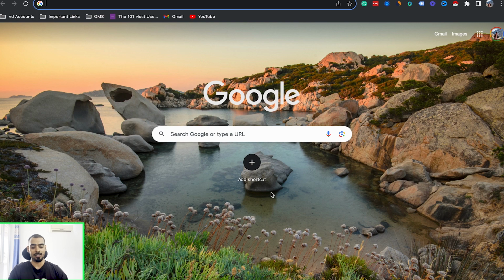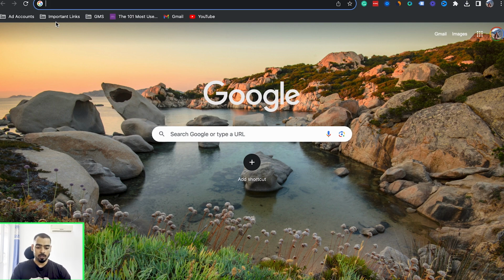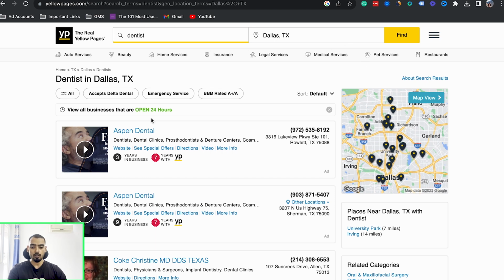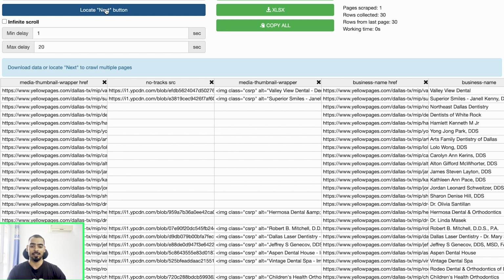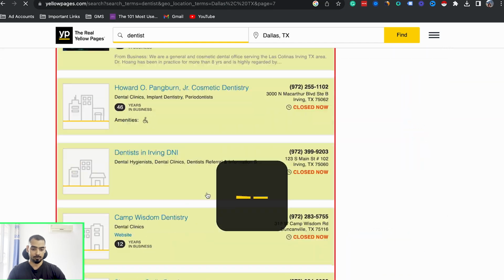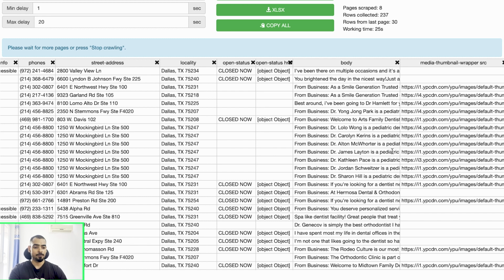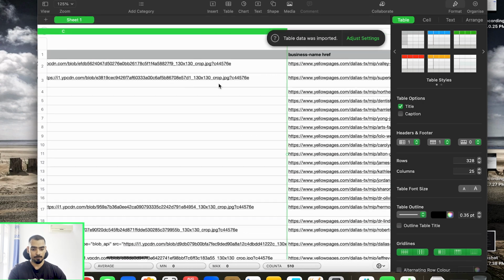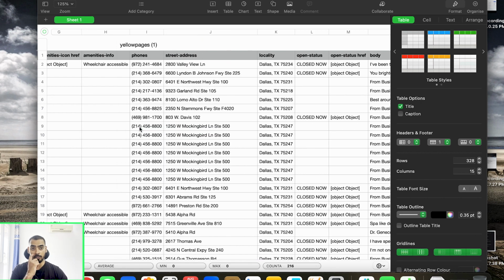Absolute new method to find real Leads for your SMMA AGENCY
Get ready to be inspired by the story of Ashish, an accomplished entrepreneur who is making a name for himself in the solar, roofing, and mortgage brokering industries through his successful SMMA agency. In this Channel, Ashish shares his journey, his strategies for success, and provides valuable insights into how he has been able to achieve such impressive results. Whether you're just starting out or are looking to take your business to the next level, this video is a must-watch for anyone who wants to learn from a true entrepreneurial success story.

This video is going to be super valuable for you guys because in this video I'll show you how you can find free leads online with a new method for your SMMA agency. Yes it is all free so watch the video till the end & enjoy your free leads.

Learn More About SMMA agency: @bhaveshkumarrr

If you want to learn more things about SMMA agency Set Up & service delivery this channel is for you.